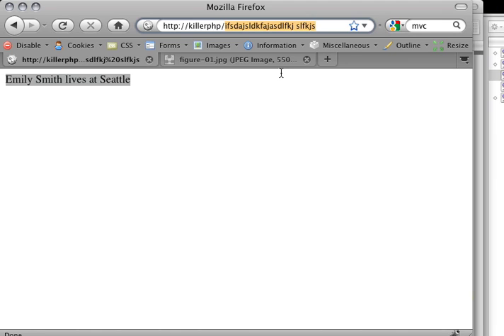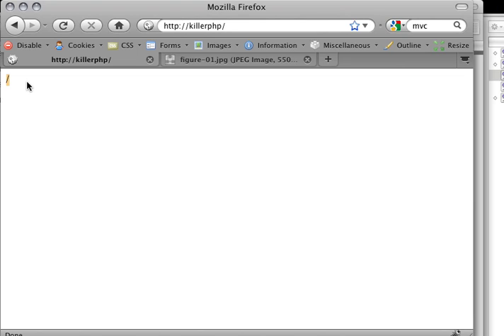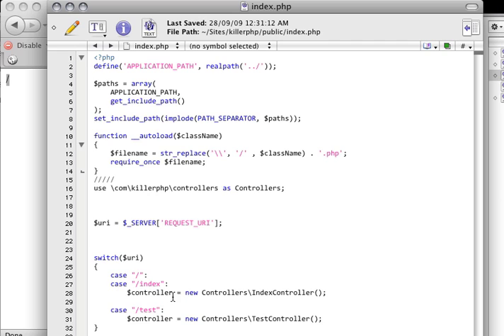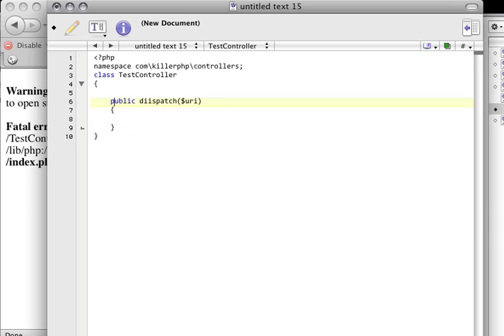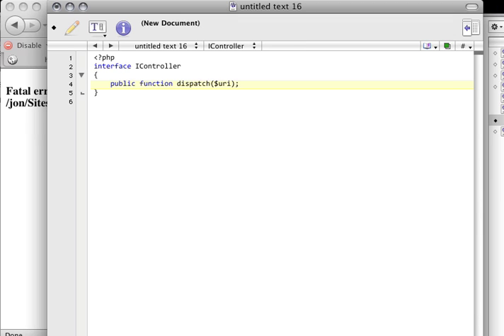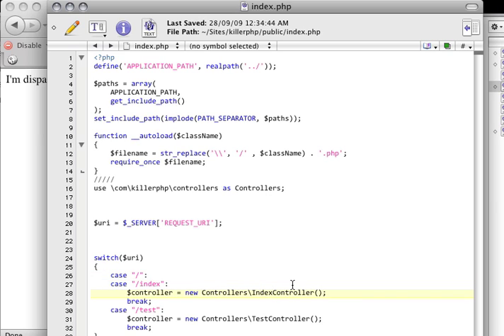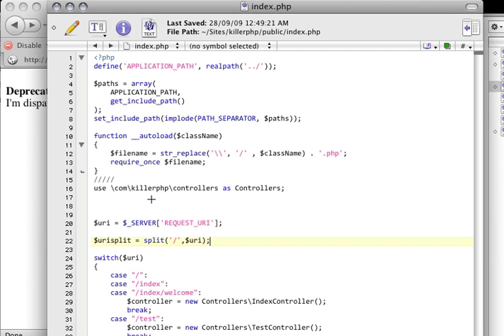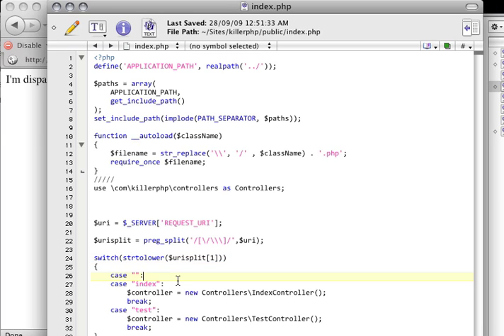Dispatching requests to multiple controllers